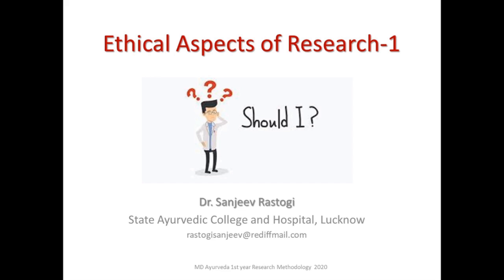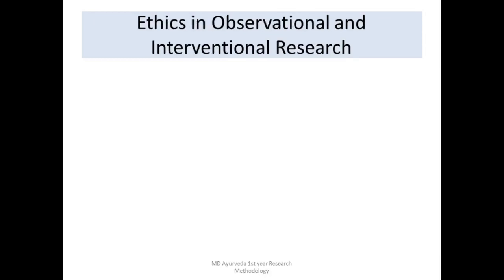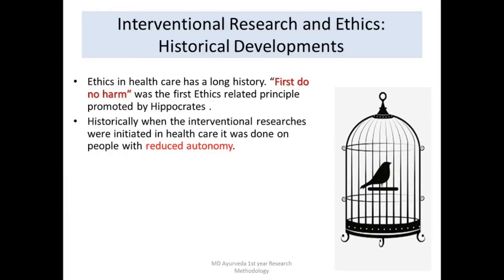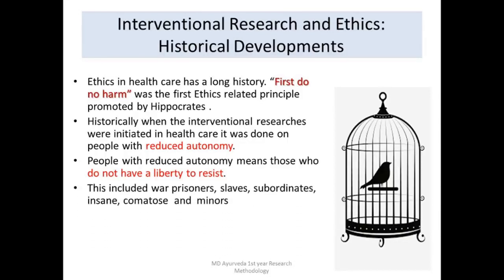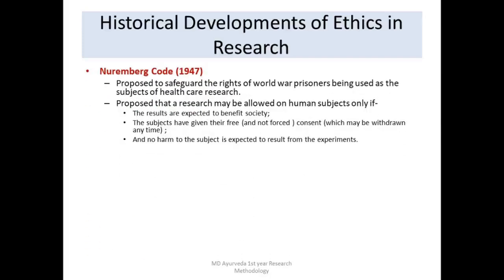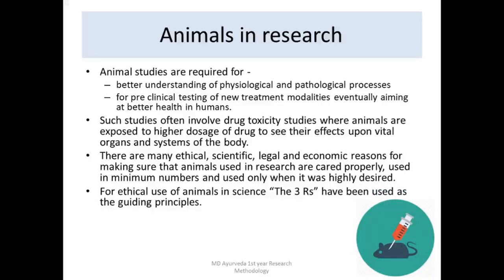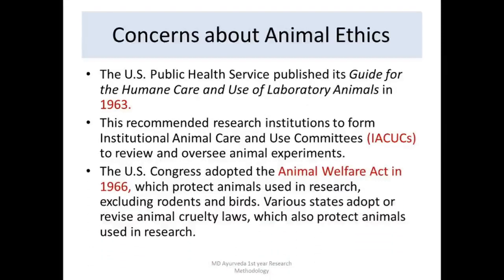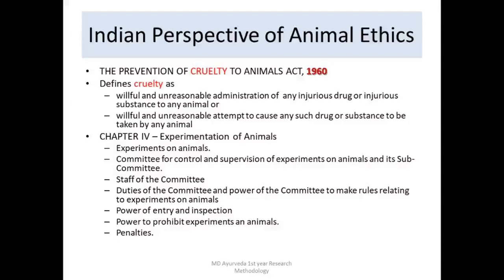Lecture on "Ethical Aspects of Research- (Part-1)" by Prof. Sanjeev Rastogi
Lecture on "Ethical Aspects of Research- (Part-1)"
by Prof. Sanjeev Rastogi

0:00 Introduction
0:09 Ethical Aspects of Research-1
1:44 Ethical aspects related to human and animal experimentation
2:25 Ethics in Observational and Interventional Research
4:00 Interventional Research and Ethics: Historical Developments
6:38 Historical Developments of Ethics in Research
8:18 Animals in research
9:11 Three R for Animal use in research
10:24 Concerns about Animal Ethics
11:16 Indian Perspective of Animal Ethics